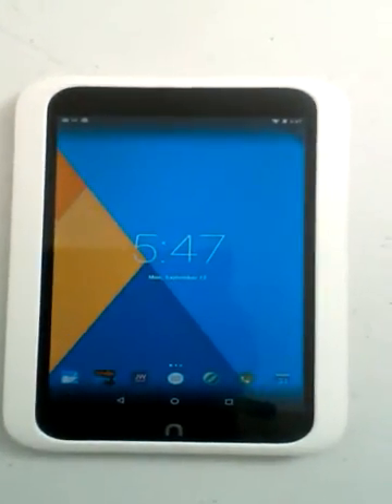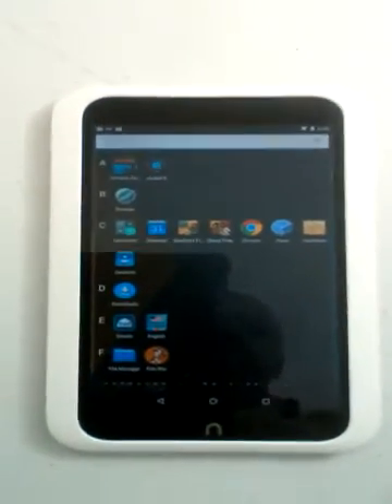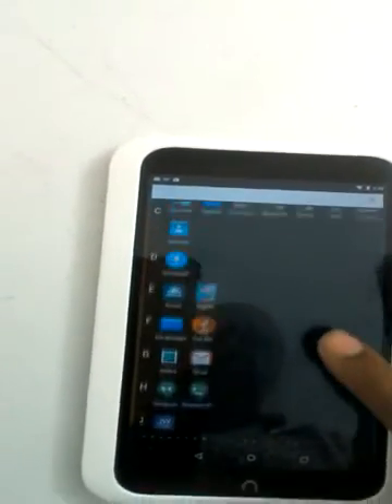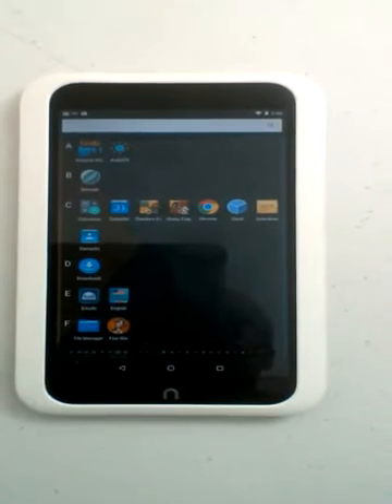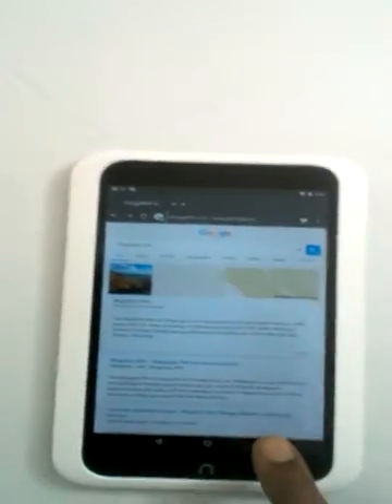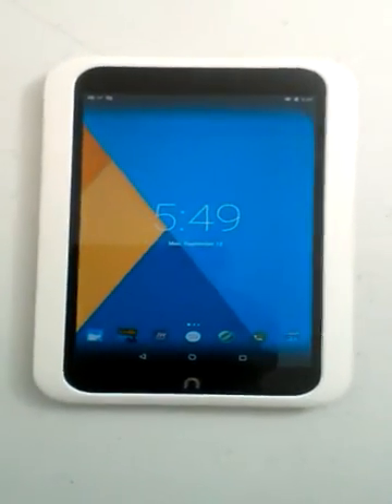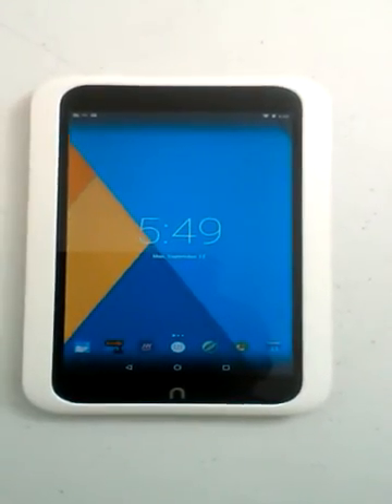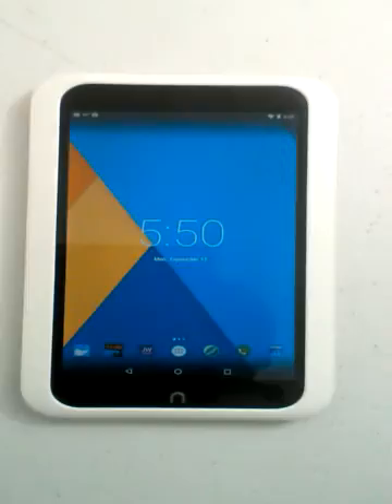The Nook HD update, it now running Marshmallow/Android 6.0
My old Nook HD is now running Marshmallow/Android 6.0 thanks to XDA developers